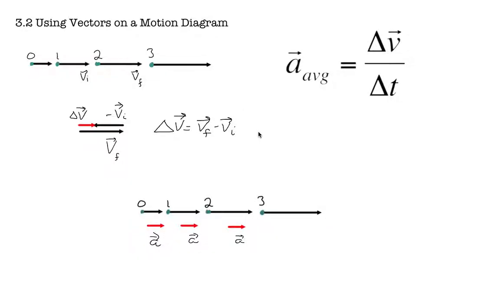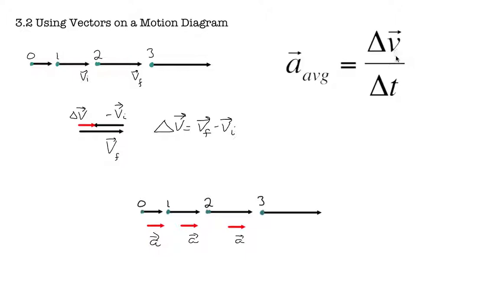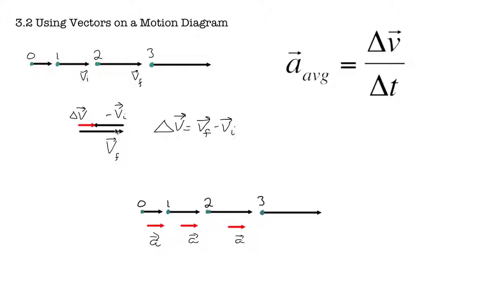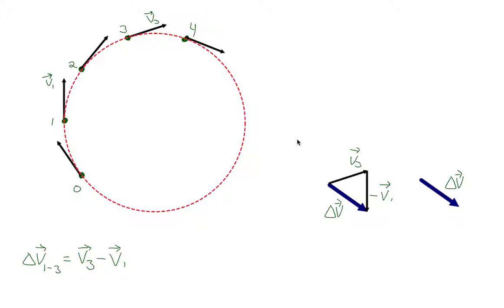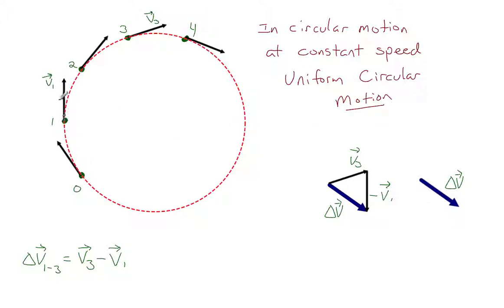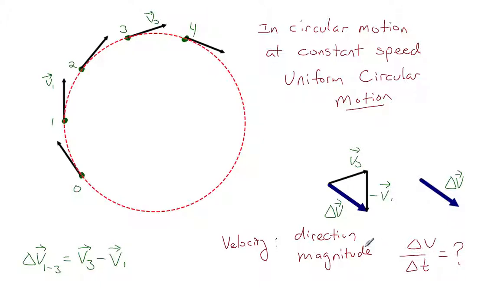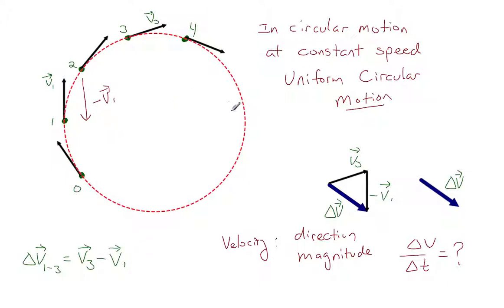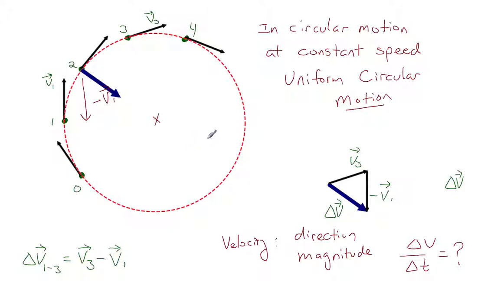3-2: Using Vectors on a Motion Diagram